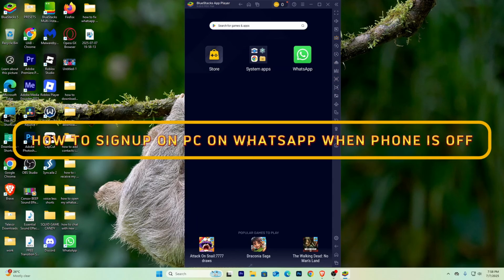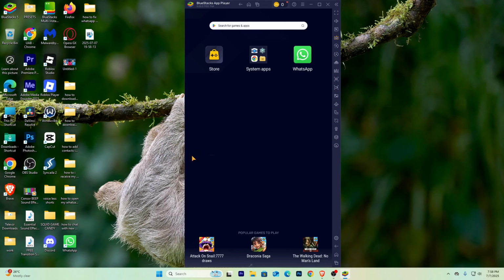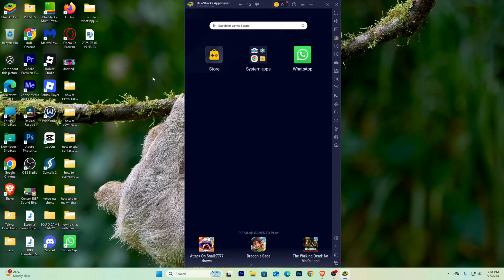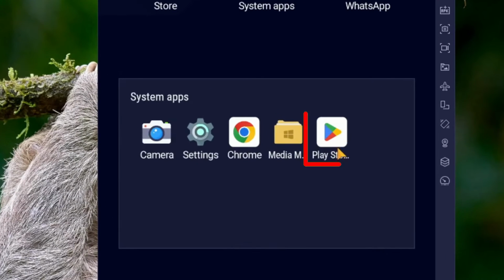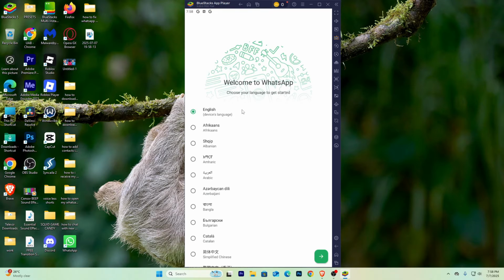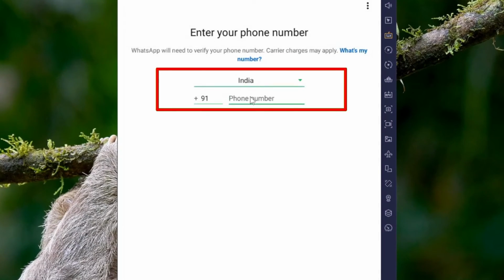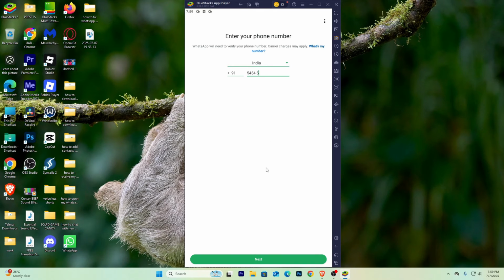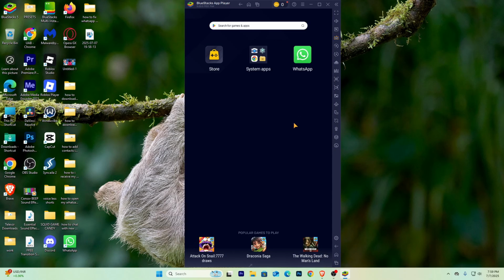How To Sign Up WhatsApp On PC Without Phone | Use WhatsApp Without Phone & QR Code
In this video, I'm going to show you how you can use WhatsApp on your PC without needing to have your phone right next to you. A lot of people think you can't do this, or they get stuck because WhatsApp usually requires you to scan a QR code with your phone. But with the new multi-device feature, things have changed! I'll walk you through the process step-by-step, explaining exactly what you need to do to link your WhatsApp account to your computer.